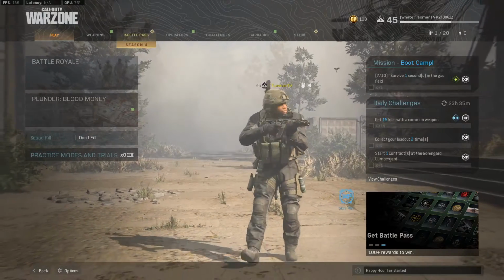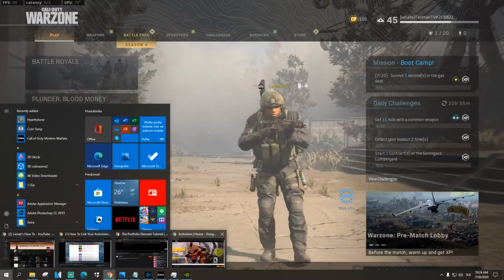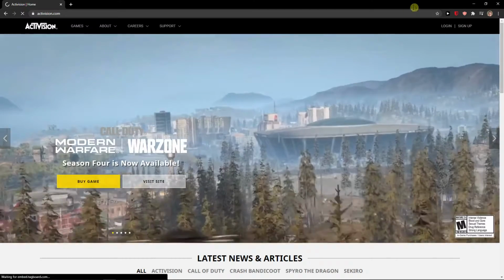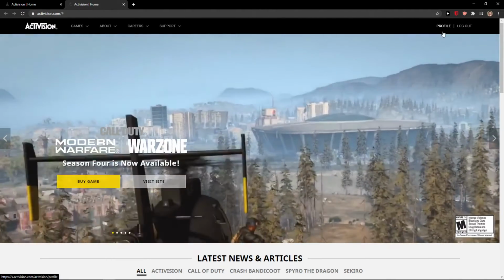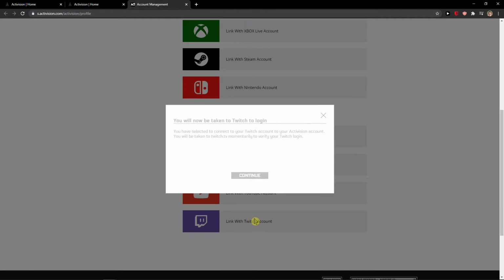How To Link Activision Account With Twitch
GET AMAZING FREE Tools For Your Youtube Channel To Get More Views:
Tubebuddy (For GROWTH on Youtube):

Placeit For Thumbnails Templates:
In this video you will learn How To Link Activision Account With Twitch